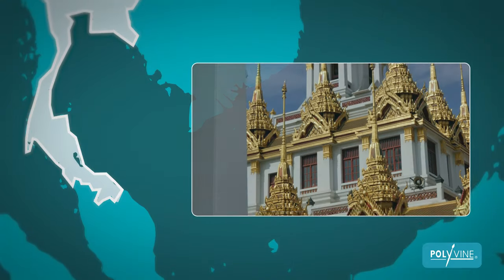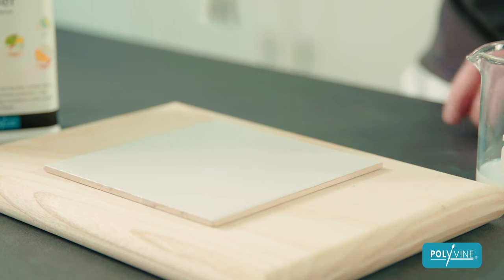Polyvine Crystal Clear Lacquer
A close up look at Polyvine's Crystal Clear Lacquer, with advice on how and when to use.

For further application instructions, more product information and to find your local stockist, visit polyvine.com